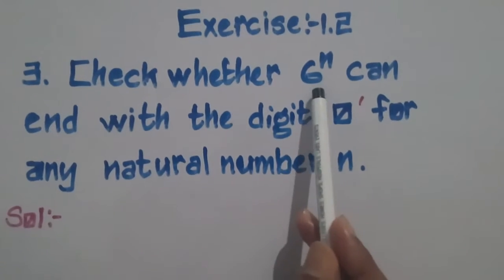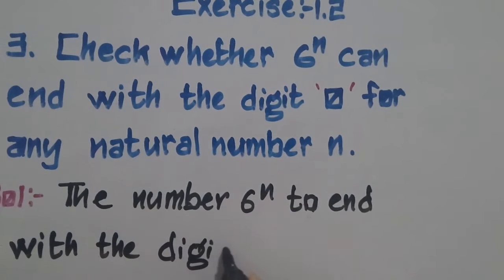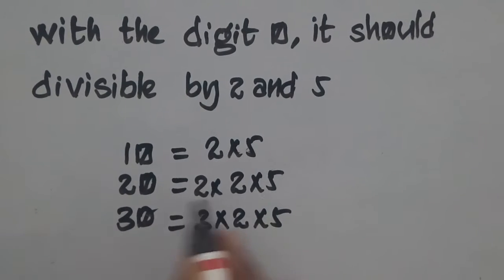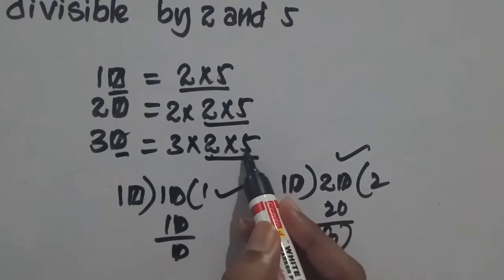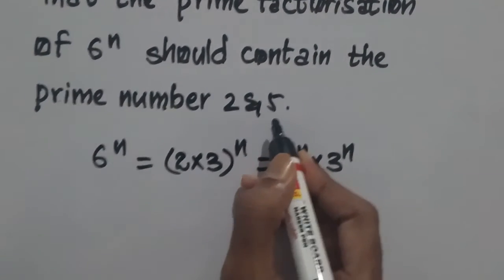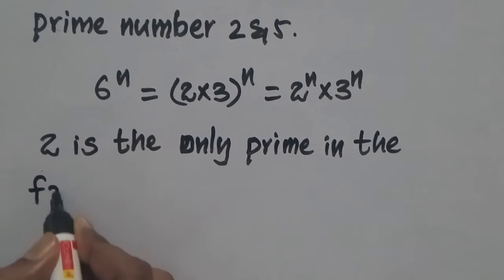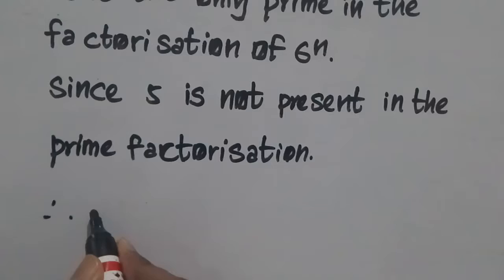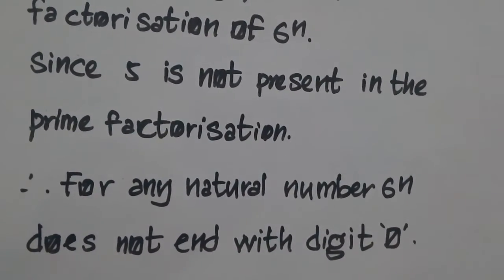Class 10 chapter 1, exercise2, Q3 ,Real Numbers